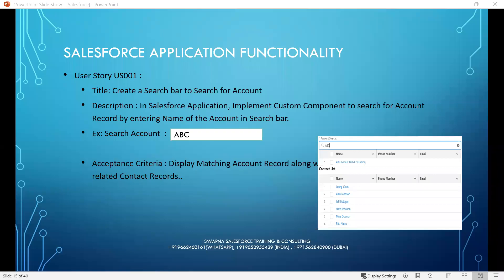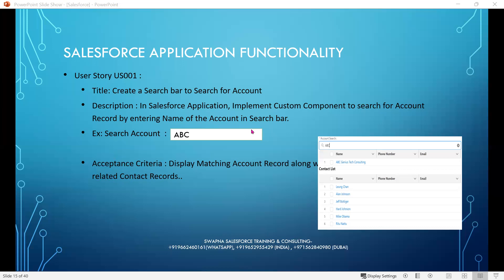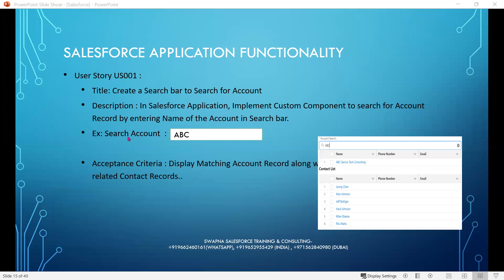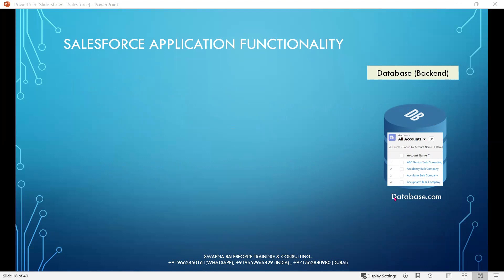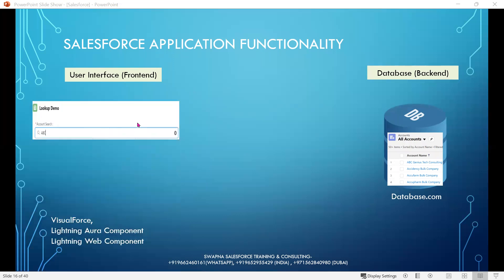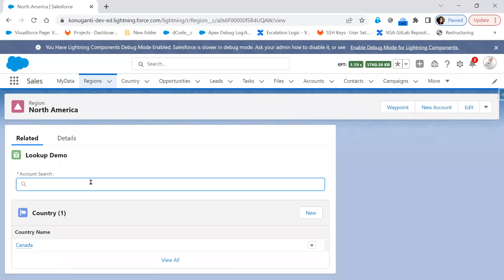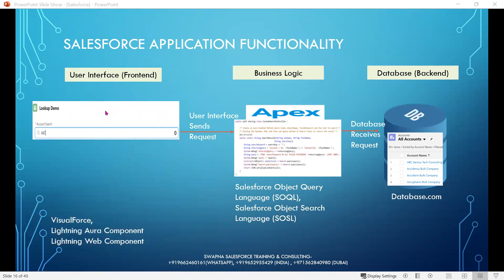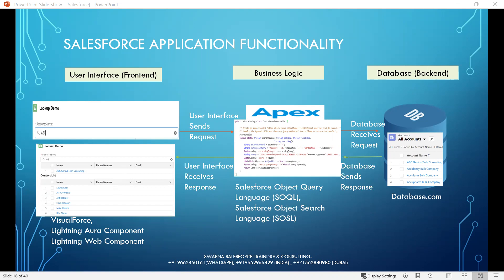Salesforce Application Functionality Explained with Basic Requirement Received by Client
Swapna

Salesforce Application Functionality
What we have to learn, to expertise in Salesforce?
Any Software application contains 3 technologies
Front-End (User Interface) – User Interface enables User to interact with devices. Users inputs data from user interface
Business logic – Business logic is the Programming that manages communication between User Interface and Database.
Back-End (Database, Storage) – Backend is where the Data is stored in Database.

I have 15+ years of experience in software design and development. I have worked in different Domains (Health care, Finance , insurance, Banking, e-commerce).
I have worked on 19 projects in my experience and worked on different Technologies  (Main Frames, MUMPS Programming, HL7, VB.NET)
From last 5 years , I am working in Salesforce technology. I have worked on 16 Salesforce projects
I have experience in Configuring Salesforce Applications using Administration.
I have end-to-end Knowledge and experience on Salesforce Consulting using Marketing Cloud, Sales Cloud, Service Cloud and Community Cloud.
I have Design end Development Experience using Apex, Visualforce page, Lightning Aura component, Lightning web components.
I have Experience on Salesforce Integration using REST and SOAP API’s
Currently I am working for a multi-national company as Salesforce Consulting Manager and Architect.
With Passion I am giving training for Salesforce Consulting & Administration , Salesforce Development with Apex, Visualforce, SOQL, SOSL, Lightning Aura Components, Lightning Web Components, Salesforce Integration with REST & SOAP APIs.